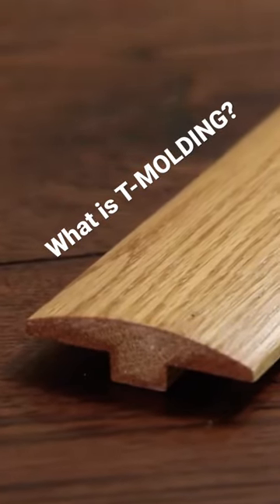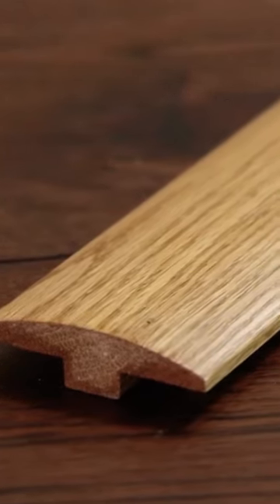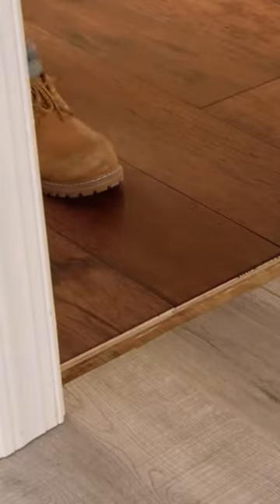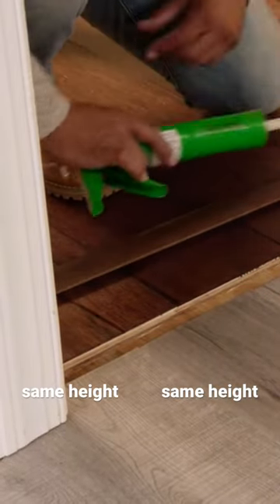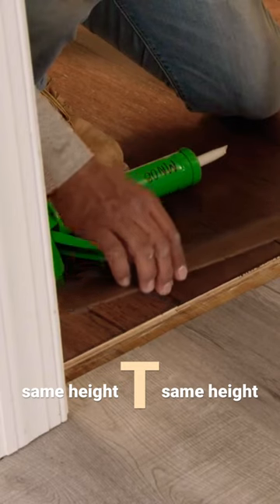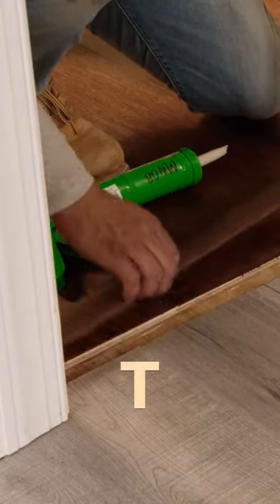What is a T-MOLD? Flooring Quick Tip (Transition Molding)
T-molding! Which transition strips and moldings do you need?

View our full video to see other types of trim: "How To Install Transitions" for Hardwood, Laminate, and Vinyl Plank Flooring.

Order up 4 free samples of flooring (no credit card needed) at:
LLFlooring.com

Try VISUALIZER using your phone to see how your home looks with new flooring IMMEDIATELY 🏡